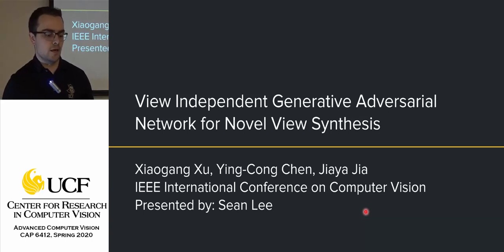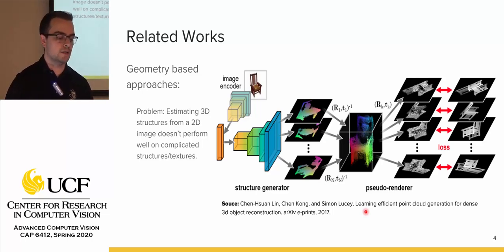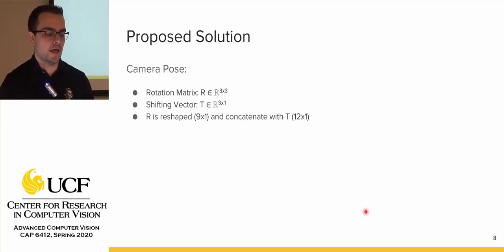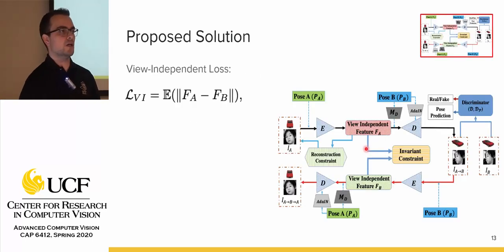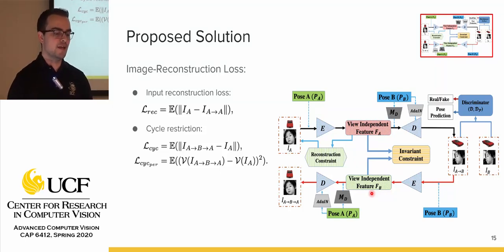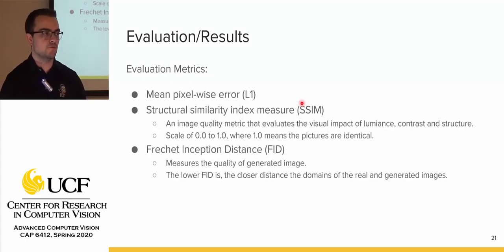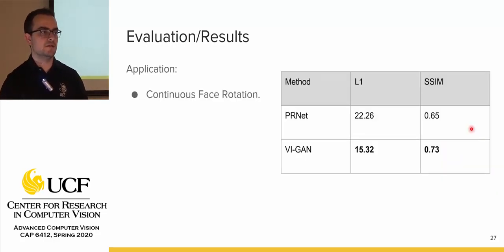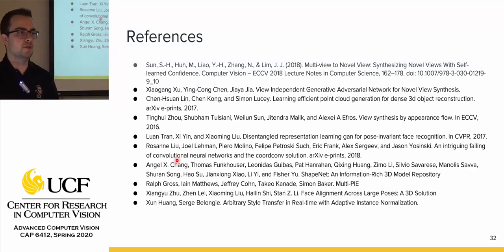View Independent Generative Adversarial Network for Novel View Synthesis